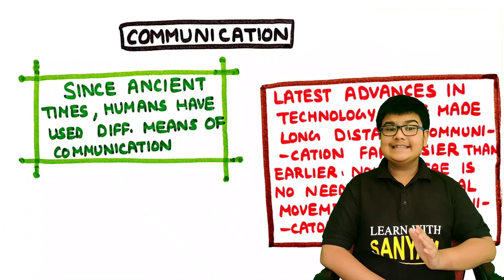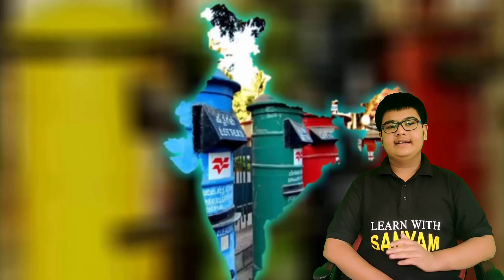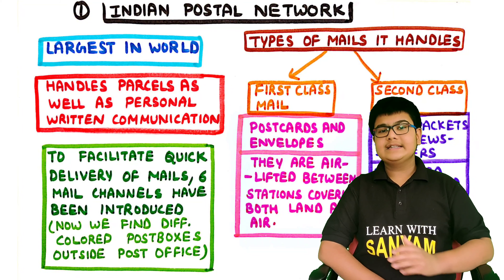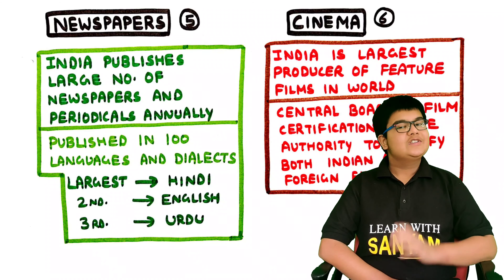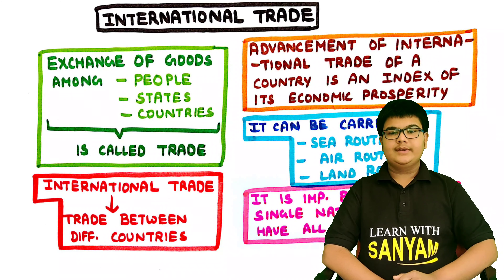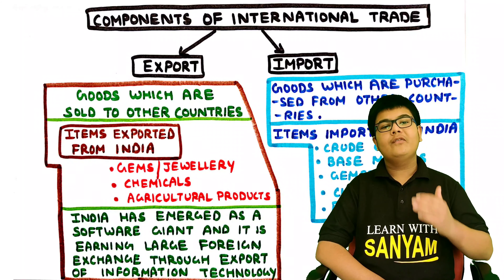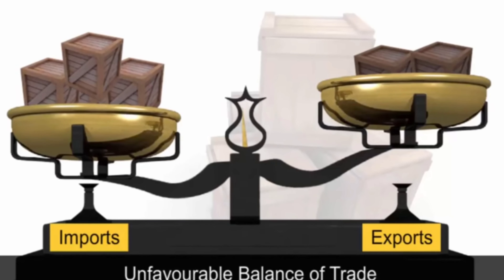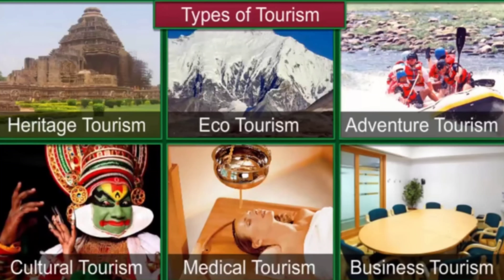Lifelines of National Economy Part 3(of 3)||CBSE class 10 Geography Chapter 7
This chapter has been divided into 3 parts

I am class 10 student myself so feel free to give feedback